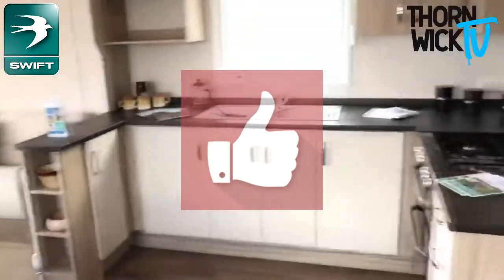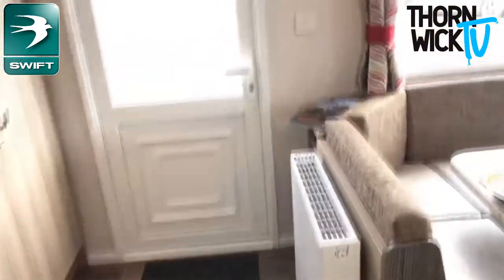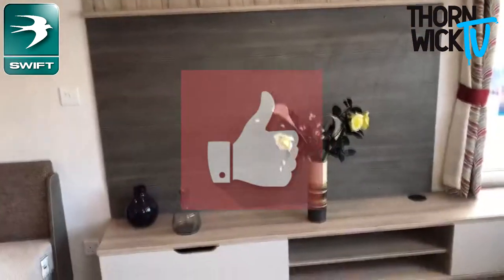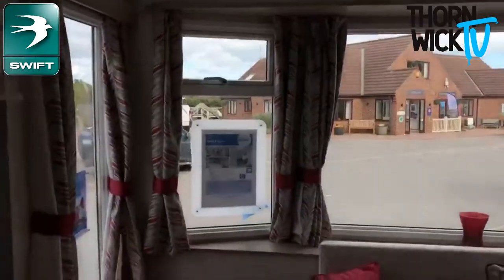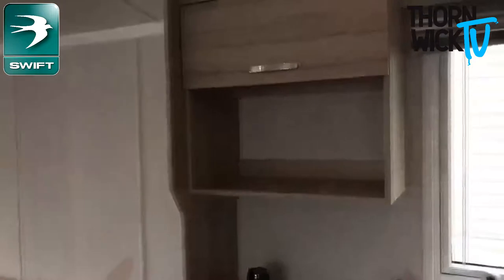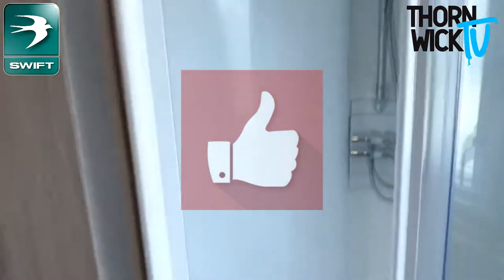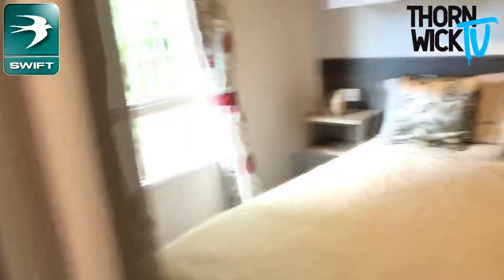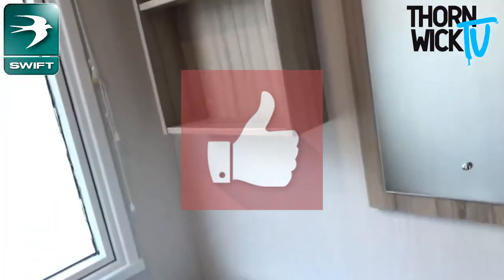2018 Swift Loire 35x12 Two Bedroom Walkthrough with Eddie Billam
Join Eddie Billam on this tour of the 2018 Swift Loire 35x12 two bedroom caravan for sale. Eddie can arrange a short stay on our park for you to check out the beautiful surroundings that our owners only park has.

Park cannot be used as a permanent residence. Bourne Leisure Limited. Registered Office: 1 Park Lane Hemel Hempstead Hertfordshire HP2 4YL. Registered in England (No. 04011660).